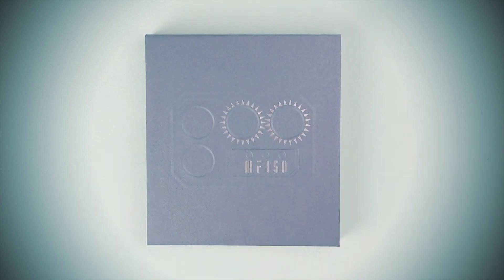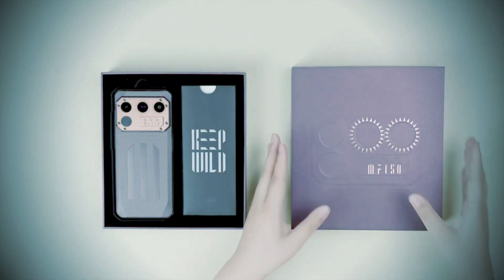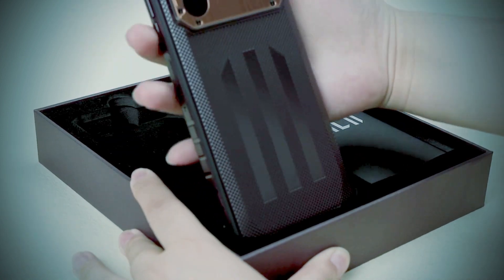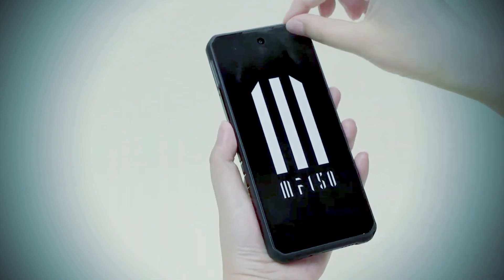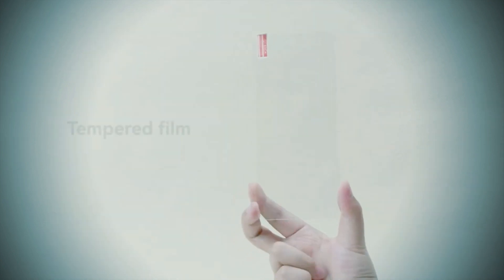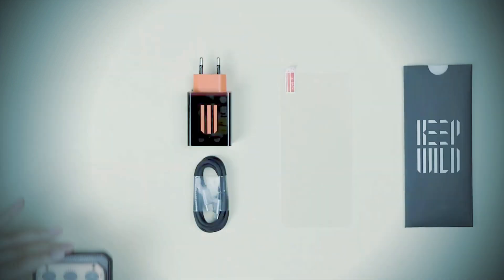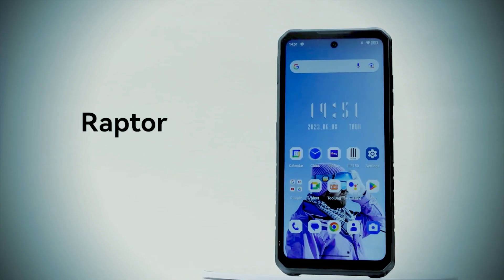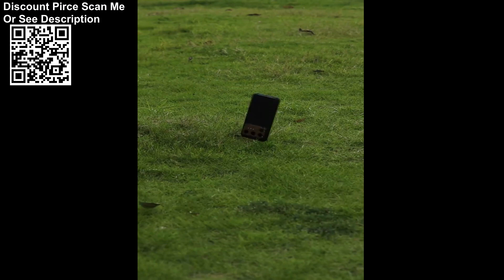IIIF150 Raptor Rugged Smartphone Thermal Imaging Unboxing , Review Aliexpress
Discount Price First Comment.

[World Premiere] IIIF150 Raptor Rugged Smartphone Thermal Imaging 6.8'' 120Hz 10000mAh 12GB+256GB 108MP UltraThin Rugged Unboxing And Discount Price Aliexpress.
Thermal Imaging:
Measure Range: -10℃ to 550℃
Resolution: 256*192
Refresh Rate: 25Hz
Accuracy Margin: 3%
Thermal Color Palette: 11
Camera:
Rear (Main): 108MP, F/1.88, 6P lens, 9 in 1
Front: 32MP, F/2.0, 5P lens
Night Vision(Infrared): 64MP, F/1.79, 6P lens
Chipset: MediaTek Helio G99
CPU: Octa-core (2×2.2 GHz Cortex-A76 & 6×2.0GHz Cortex-A55)
GPU: Arm Mali-G57 MC2
OS: Android 13
Display:6.8″; 2460x1080 pixels resolution; 120Hz refresh rate, Punch-Hole, Gorilla Glass